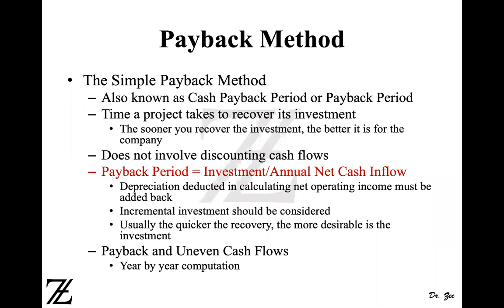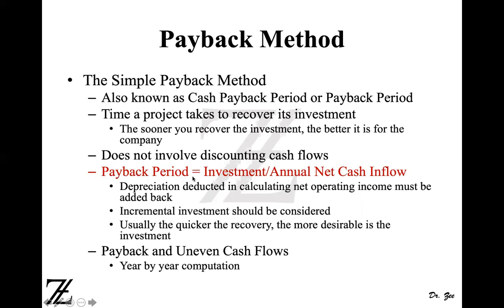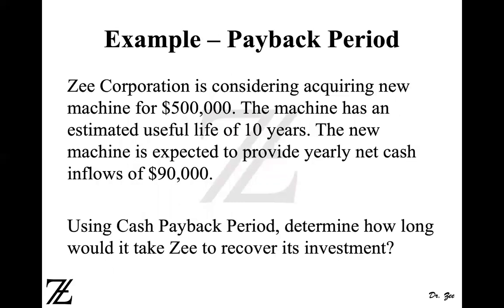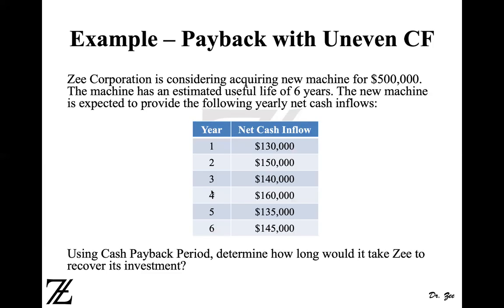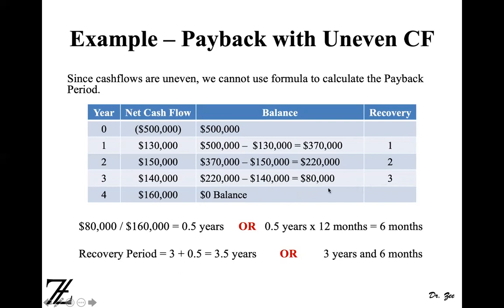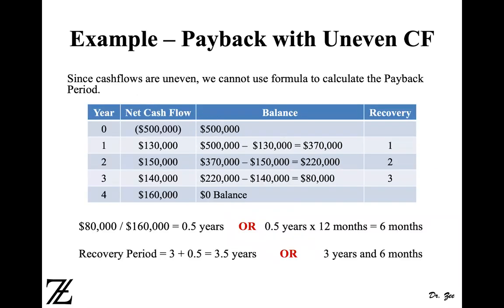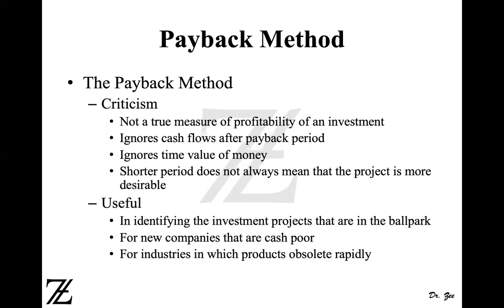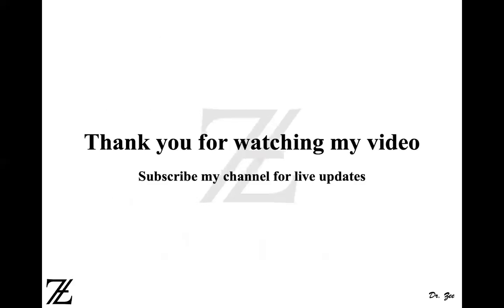Payback Period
This video provide an overview of Cash Payback Period (also known as Simple Payback Period) with an example.